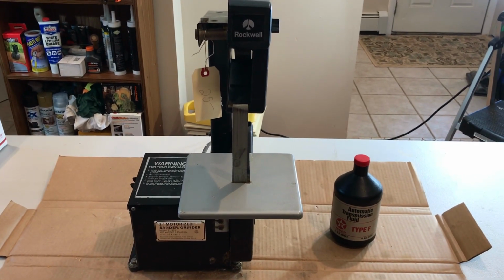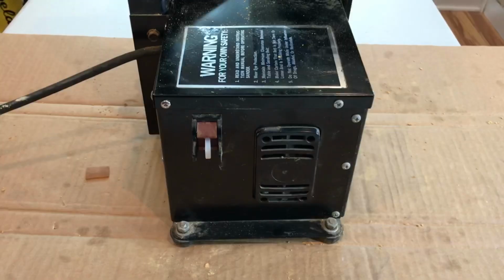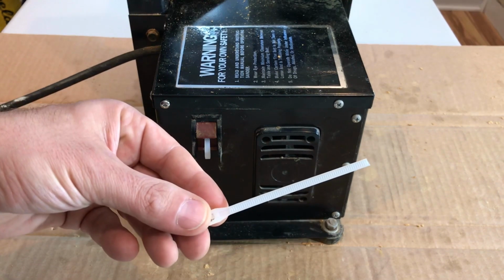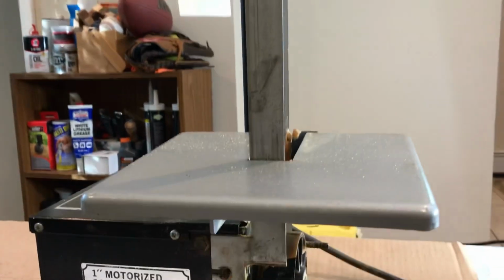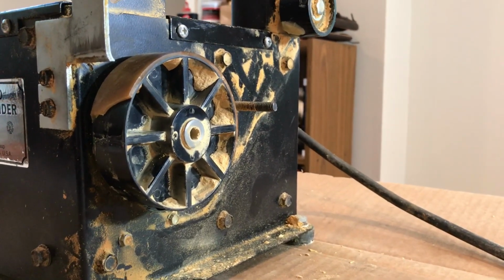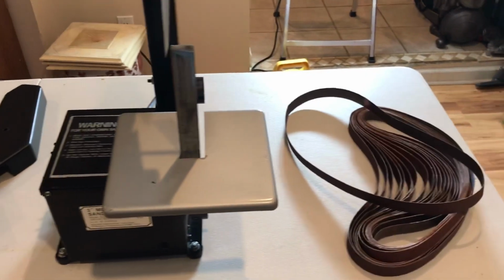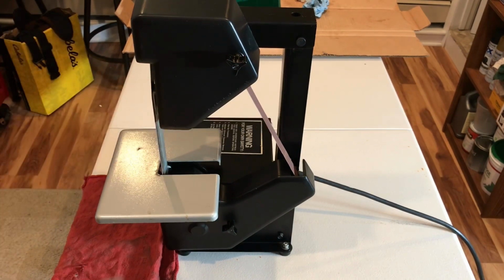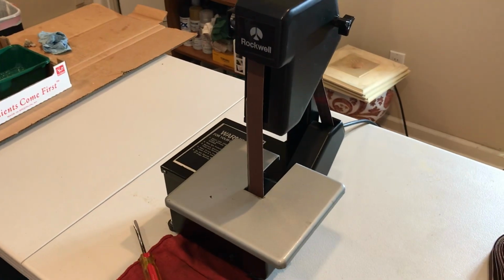Estate Sale- 42in Belt Sander $5 bucks!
I picked up a 42 inch Rockwell made by Delta belt sander at an estate sale. I cleaned it up and got it running for the first time in probably 25 years! This will be huge help in my quest to restore old and vintage tools.